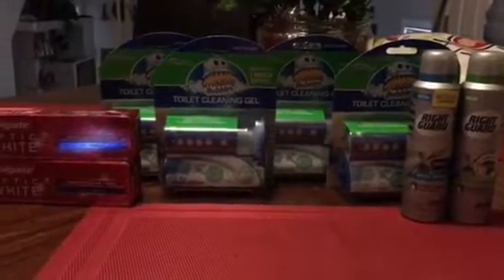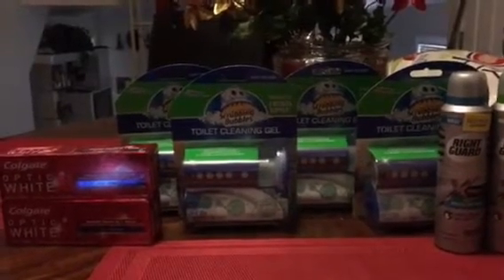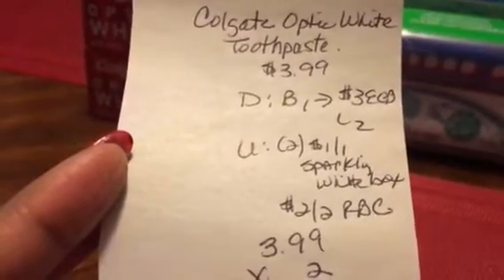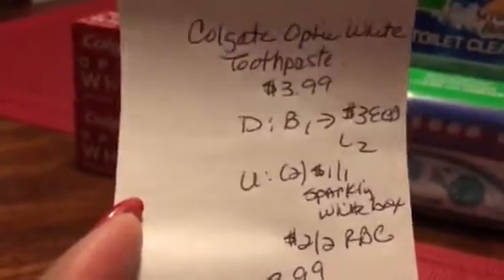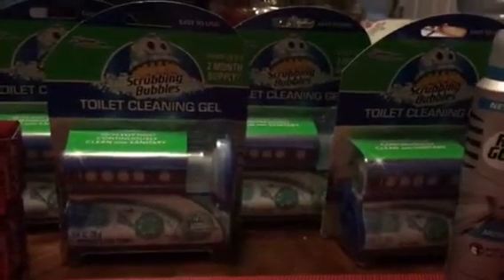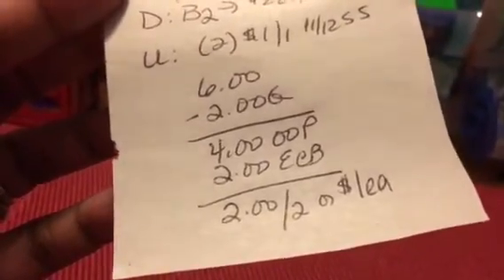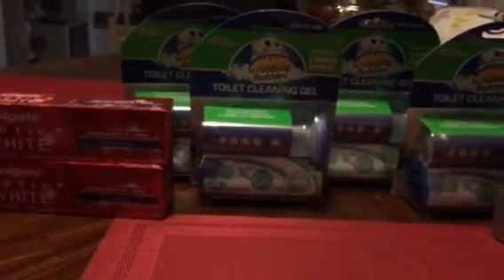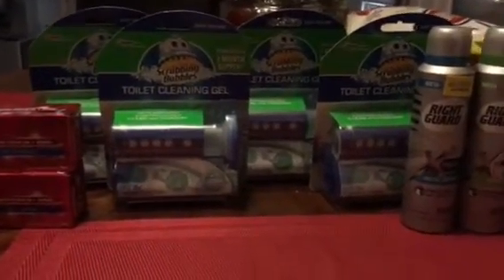CVS haul week of Nov 26,2017